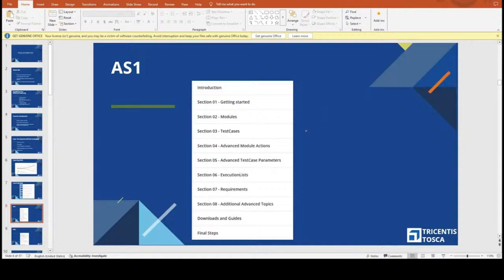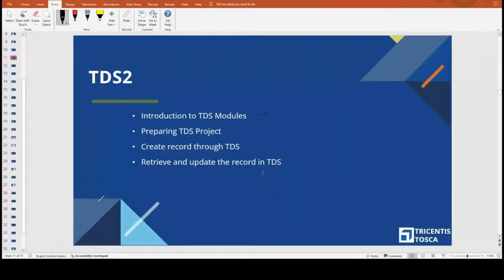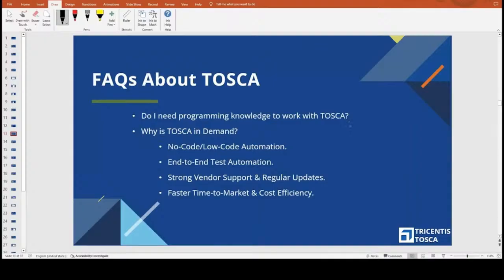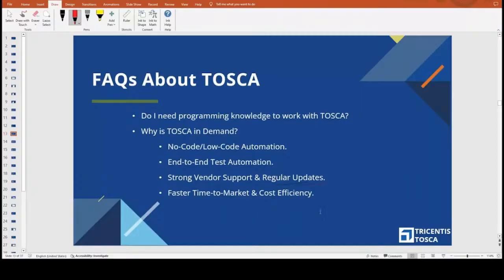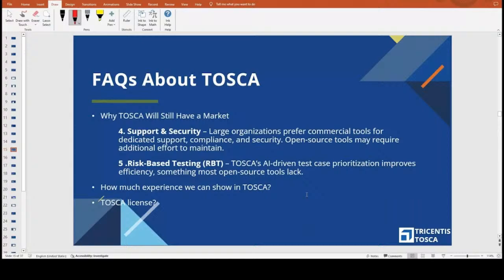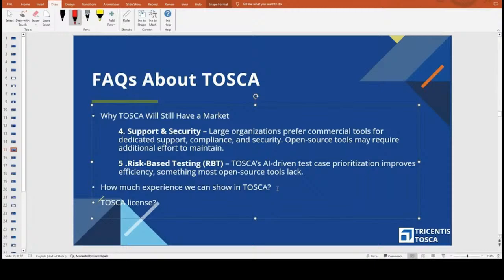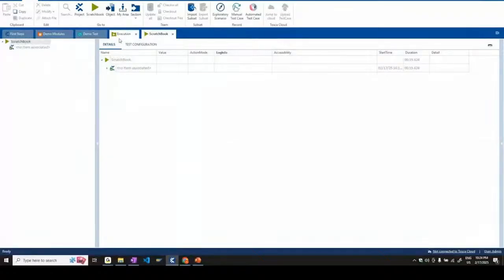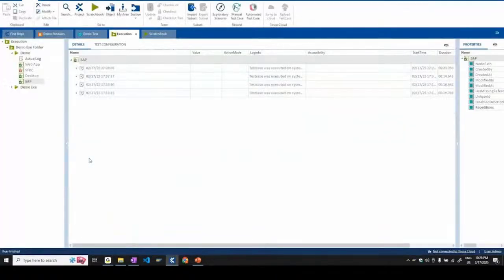Complete Tosca Training: SAP, API, and Salesforce Automation Demo video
2) Cloud Performance Engineering in DevOps - Core to Master Level

9) SAPGUI protocol - Performance Testing for SAP applications Using LoadRunner

19)Automated Performance : End user experience , Monitoring and Jenkins Pipeline execution – Crash Course

28)Winning New Performance Testing Clients and Presenting Performance Test Proposals

29)Crash Course On Performance Monitoring – End User Experience of Web and Mobile Apps